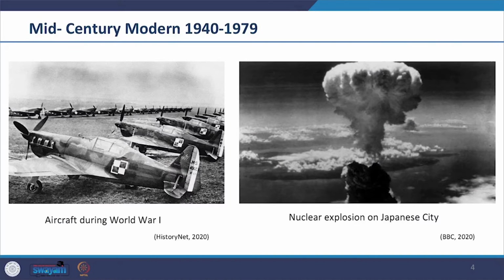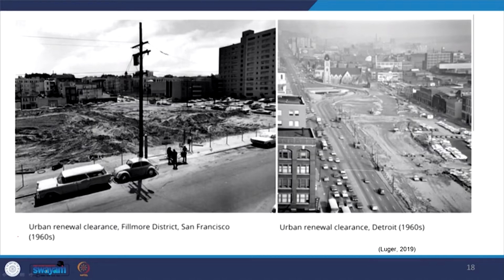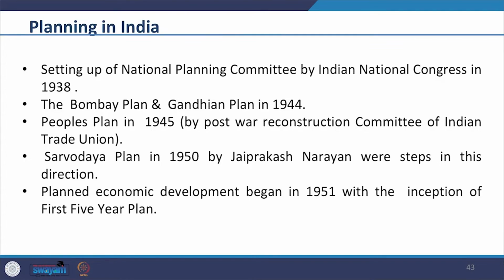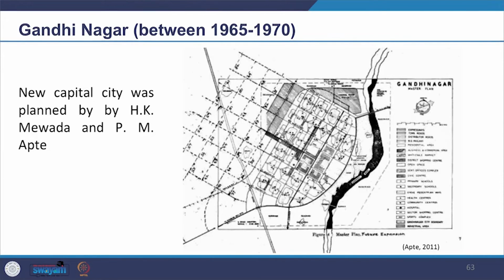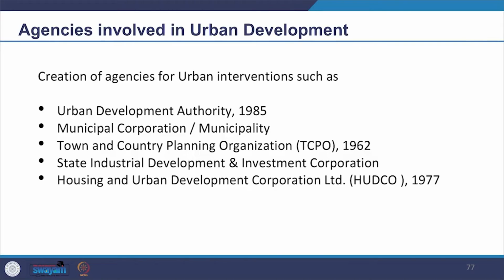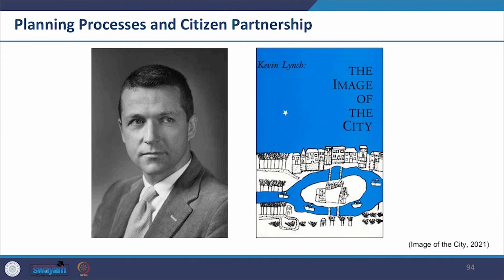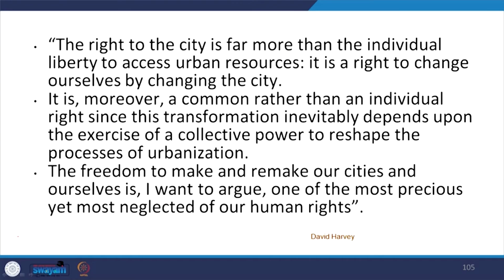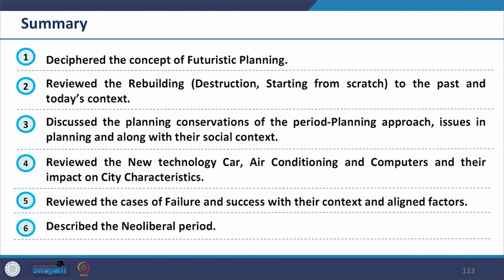Contextualizing Cities (1940-1979)